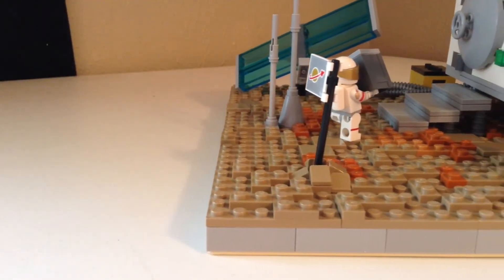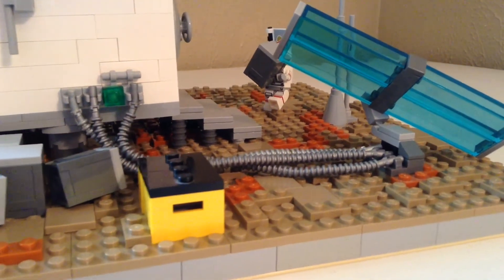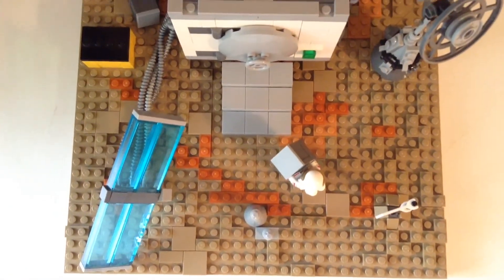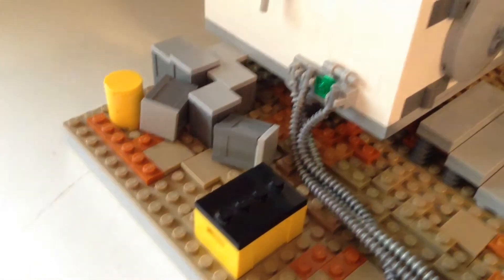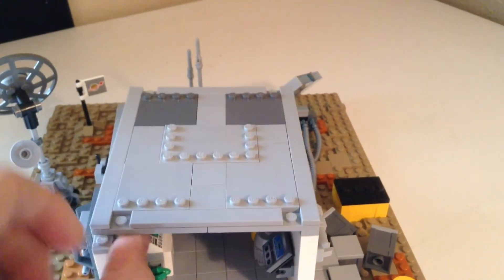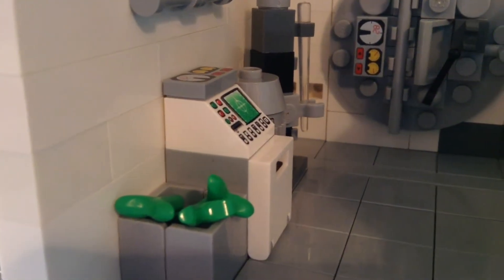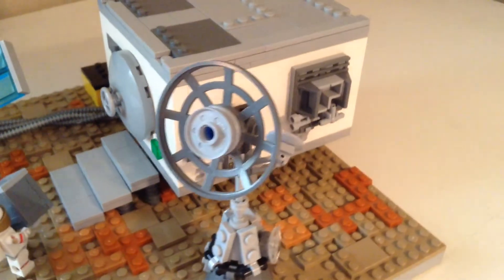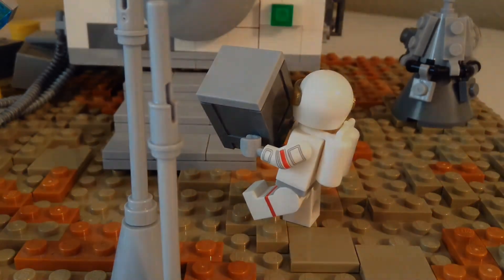Exploration on Mars | A lego Mini MOC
Hey Guys! Here we have a different build. We are going to the future and going to a different planet.

Instagrams!

list=PLNXbUarlFwXDQqZv6hEy6kDD-mgu4Kax8

*NOTE* I am not the creator of the music in my videos.